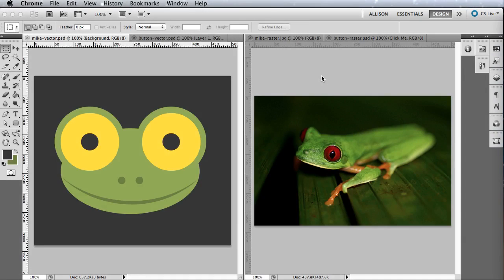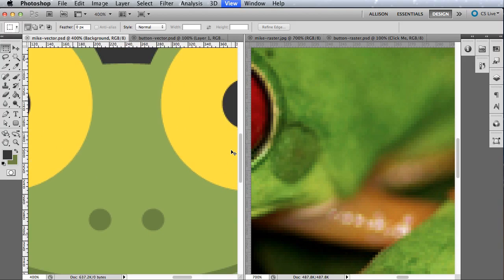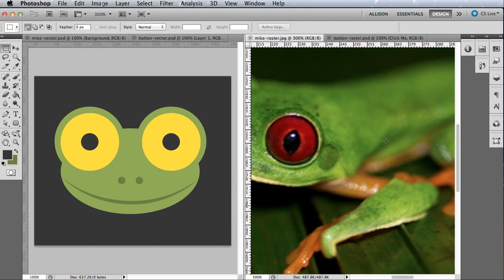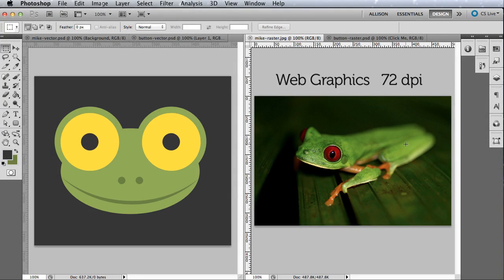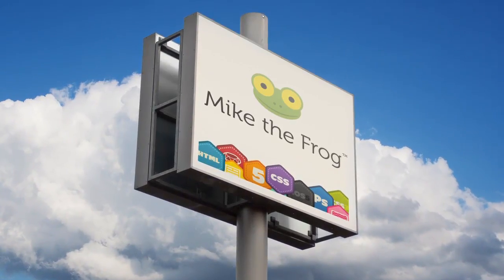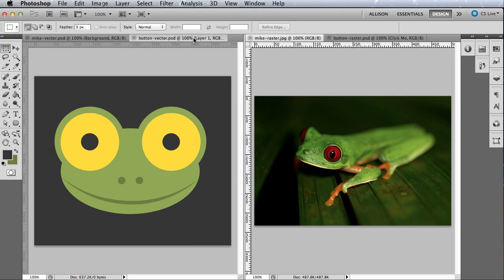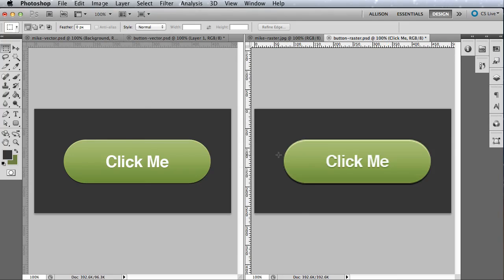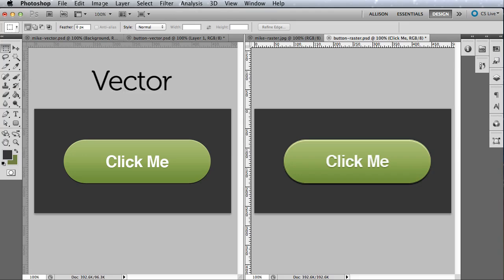basics raster or vector